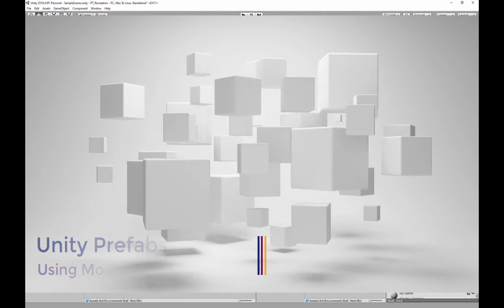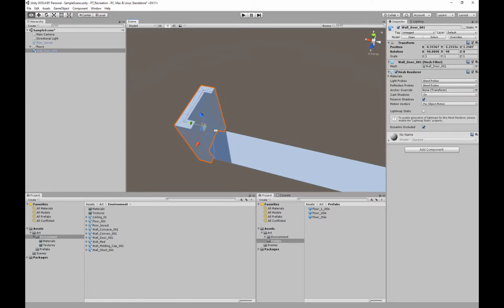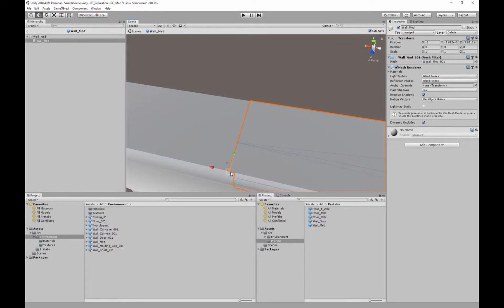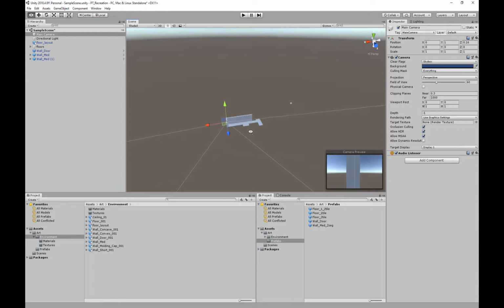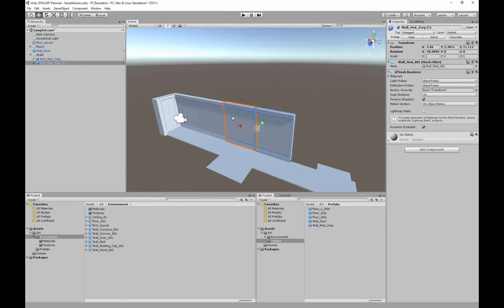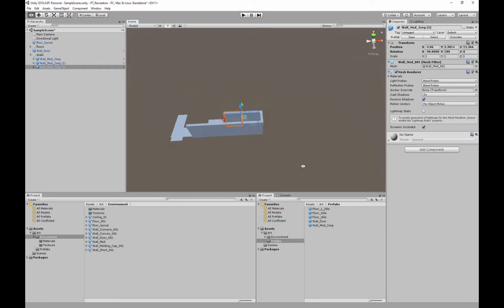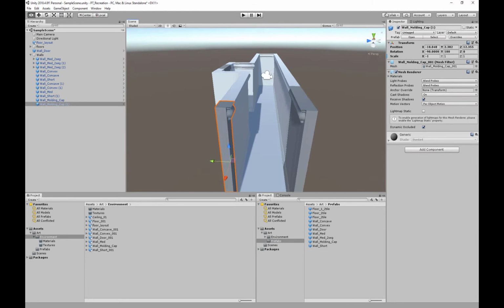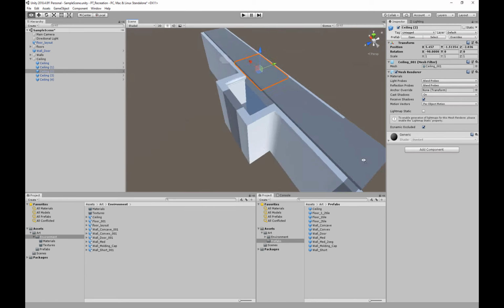Unity Prefabs prt3